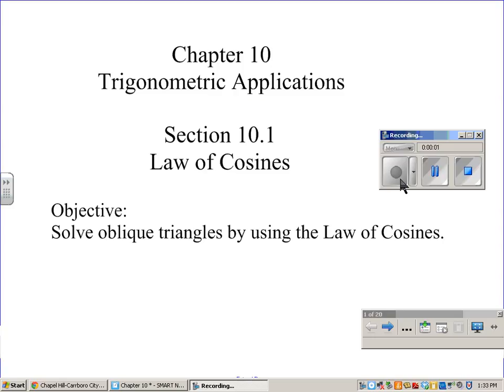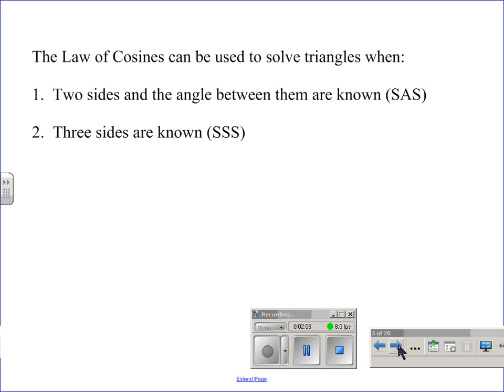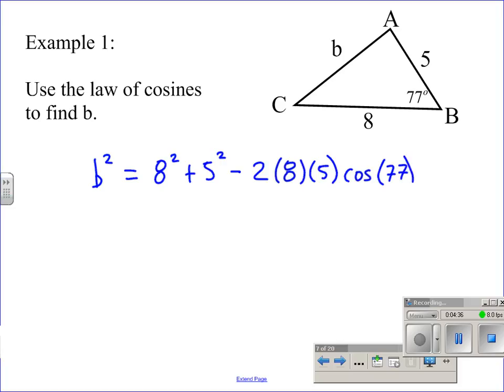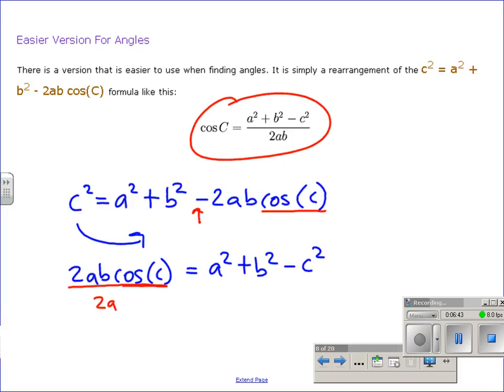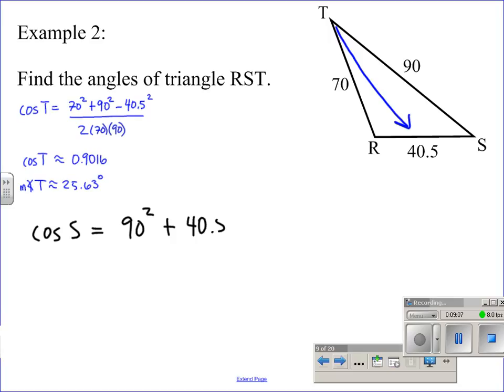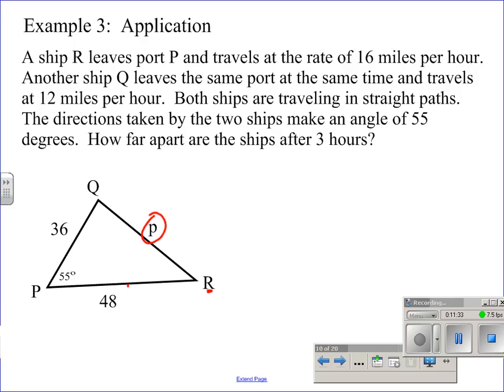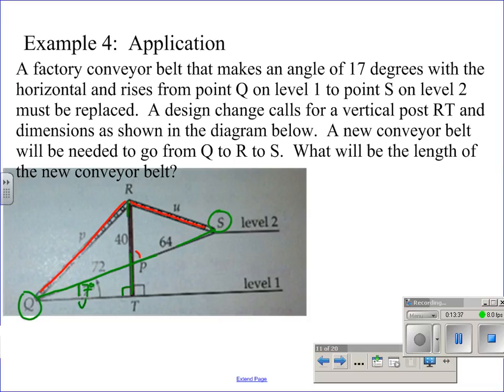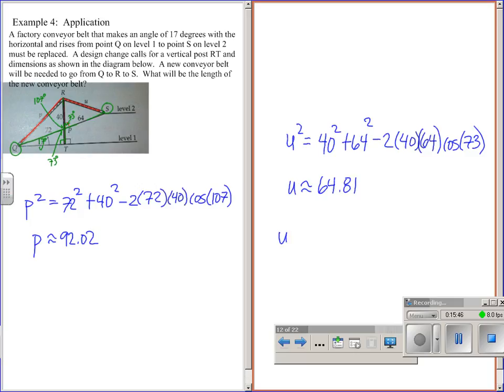10 1Law of Cosines